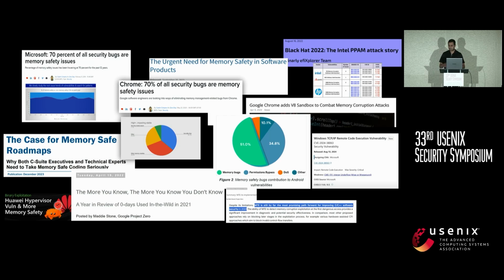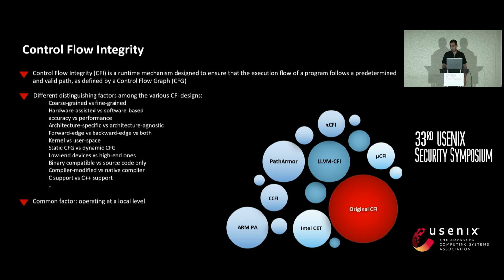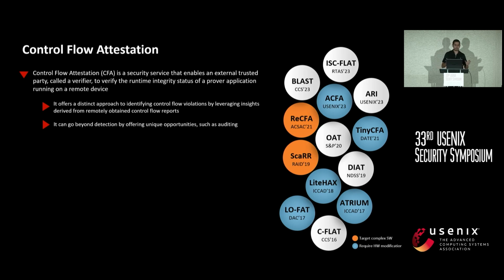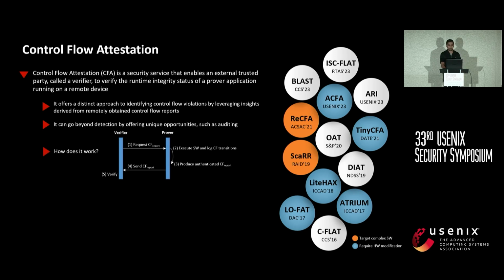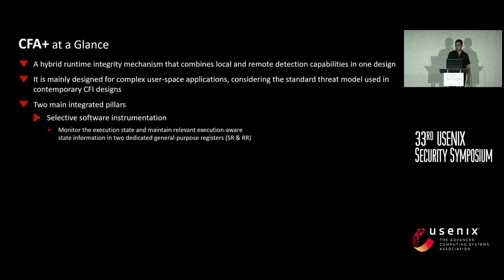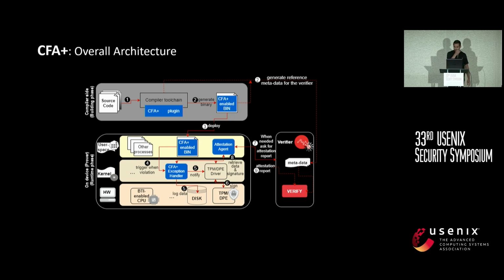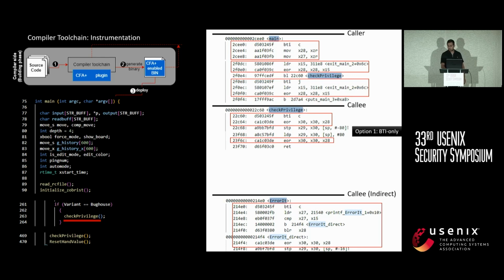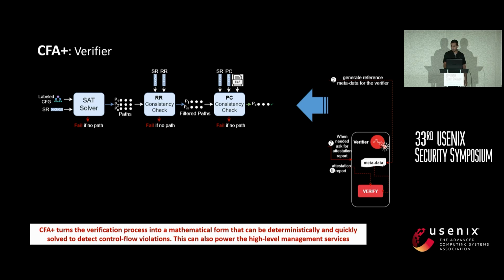USENIX Security '24 - On Bridging the Gap between Control Flow Integrity and Attestation Schemes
On Bridging the Gap between Control Flow Integrity and Attestation Schemes

Mahmoud Ammar, Ahmed Abdelraoof, and Silviu Vlasceanu, Huawei Research, Germany

Control-flow hijacking attacks are still a major challenge in software security. Several means of protection and detection have been proposed but gaps still exist. To bridge such gaps, major processor manufacturers have designed and implemented several hardware security extensions in the new generations of processors. High-profile examples include Pointer Authentication (PA) and Branch Target Identification (BTI) technologies that are supported in the ARMv8.5-A processor architecture. Nevertheless, the direct enablement of these technologies would only provide coarse-grained security guarantees without any trustworthy evidence of runtime integrity.

To fill this gap, we propose CFA+, a practical hardware-assisted control flow attestation mechanism with prevention capabilities. CFA+ leverages the ARMv8.5-A's BTI security extension along with selective software instrumentation to enable lightweight always-on monitoring of the execution state without the need to maintain in-memory control-flow logs. The hybrid policy of CFA+ allows for either immediate prevention or quick detection of control-flow hijacks while providing trustworthy evidence of the runtime integrity status. CFA+ provides fine-grained security guarantees to complex software stacks while maintaining a high level of efficiency and scalability, surpassing state-of-the-art solutions. Our evaluation results show that CFA+ incurs less than 3% of runtime overhead on average when applied to a wide range of benchmark applications including SPEC CPU2006 suite and nginx.